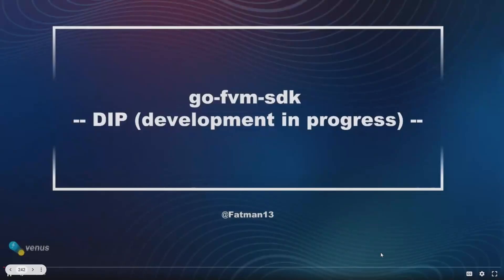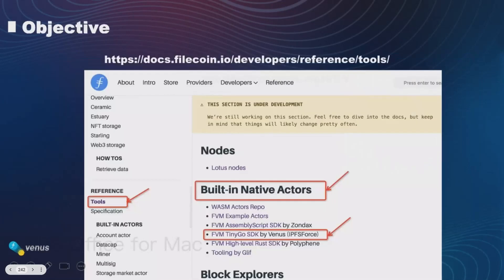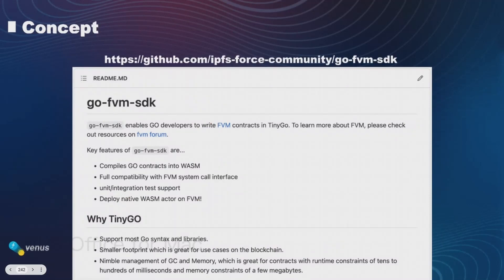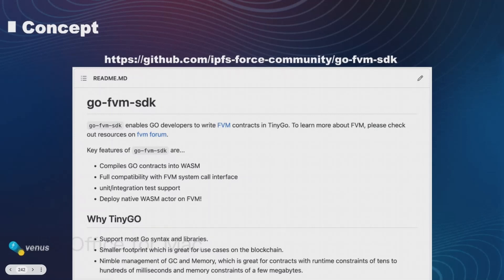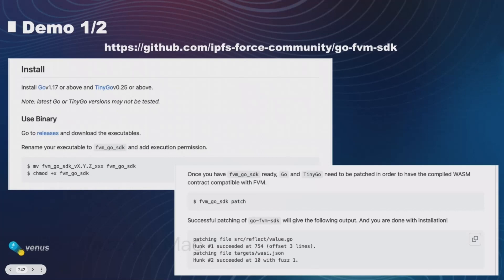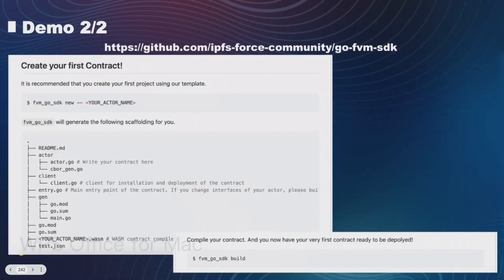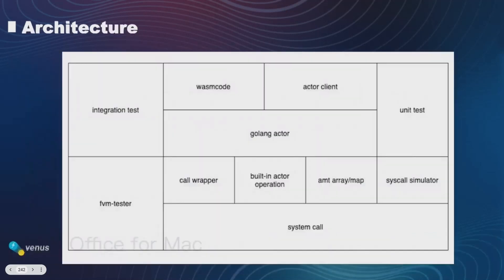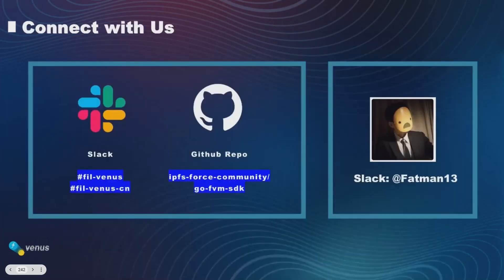GO-FVM-SDK - Steven Li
go-fvm-sdk enables GO developers to write FVM contracts in TinyGo.
(This project is developed by Venus team)

"Countdown to FVM was a one-day event leading up to the launch of Filecoin’s Virtual Machine on mainnet (which happened March 14th, 2023).

This jam-packed event featured exclusive FVM content, builders showcase, and so much more.

Tune in to learn about the possibilities unlocked by FVM and hear from the pioneers building on FVM!